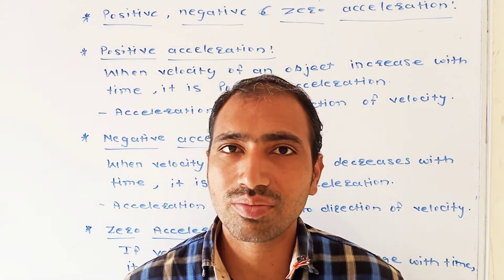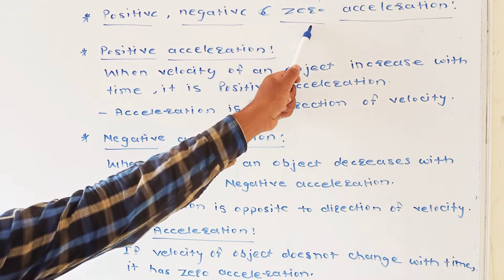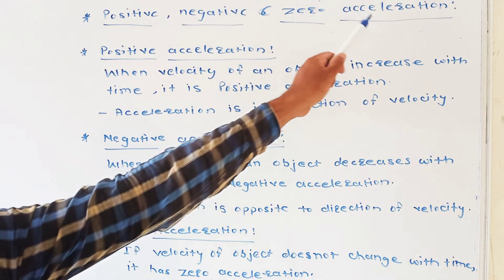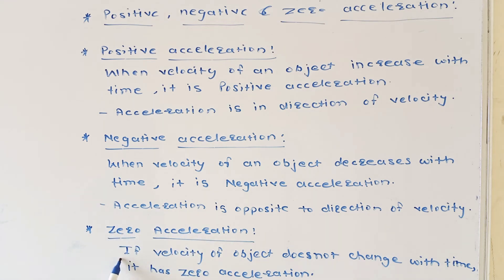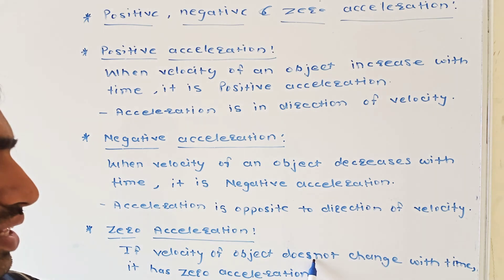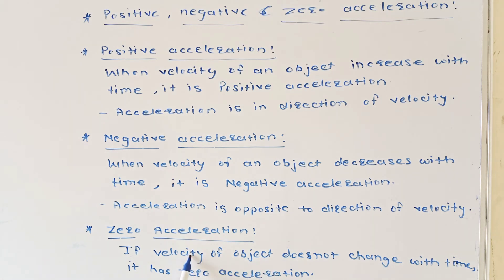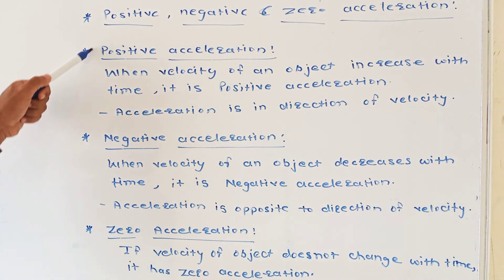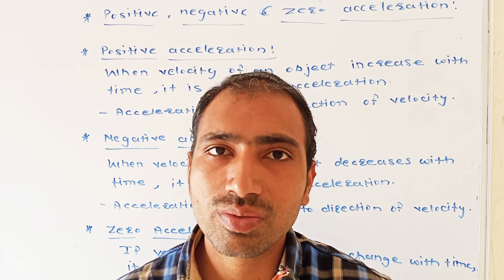Positive, Negative and Zero Acceleration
9th Science
Positive, Negative and Zero Acceleration - 9th science Maharashtra  (science Page No. 5)  M-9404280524, 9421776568